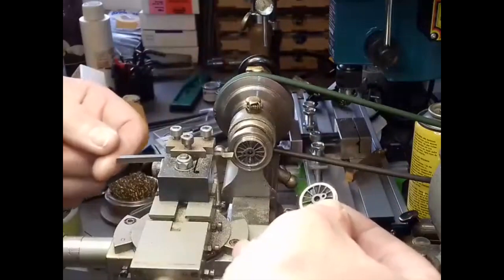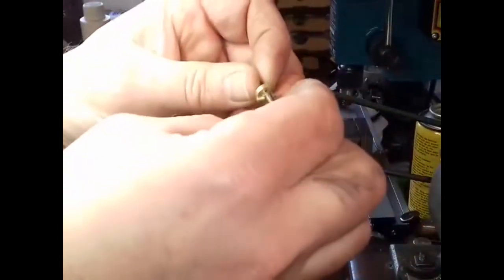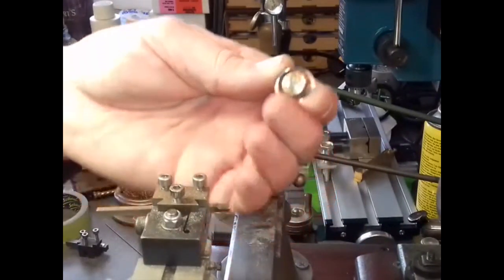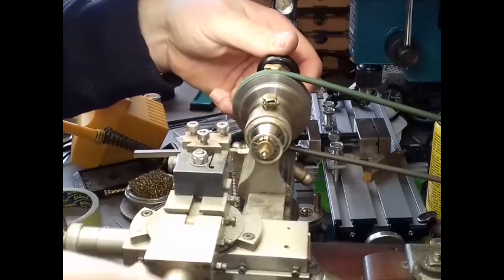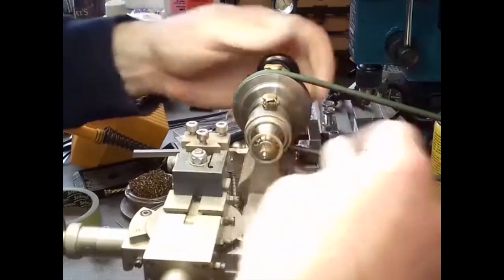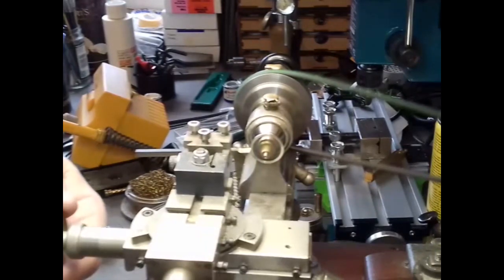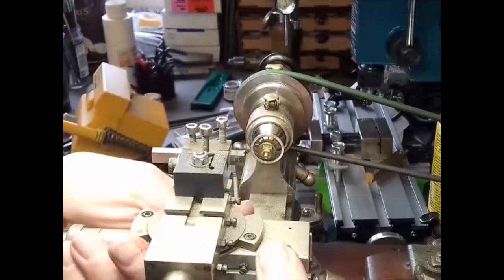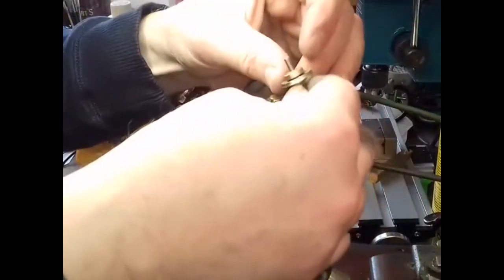Profiling Tool - Virtual Scalefour North International 2021